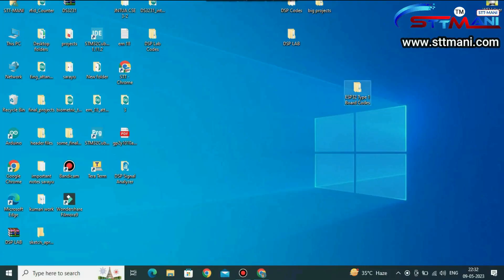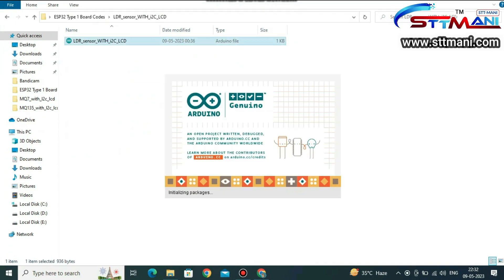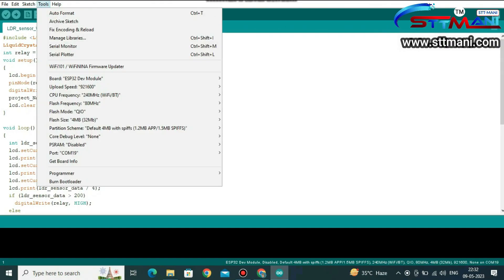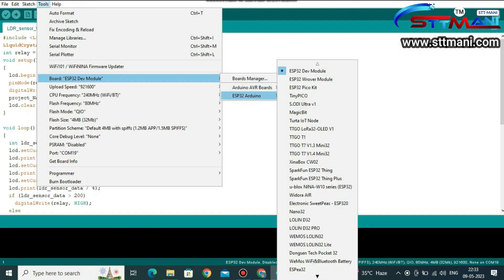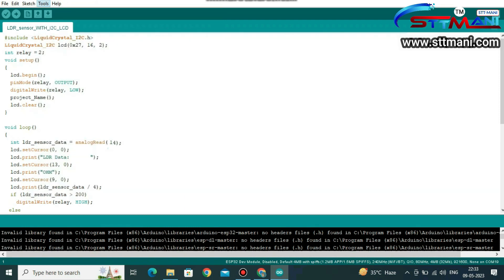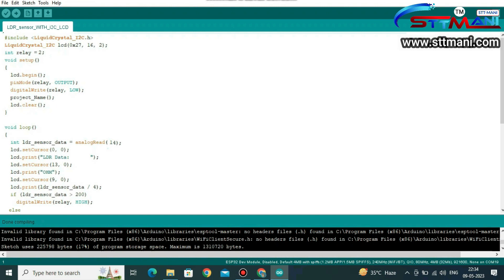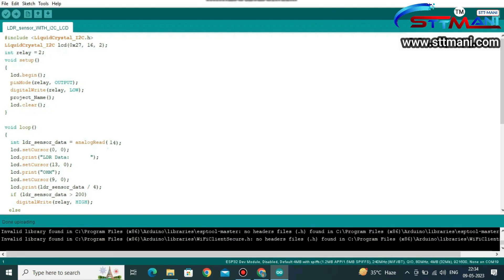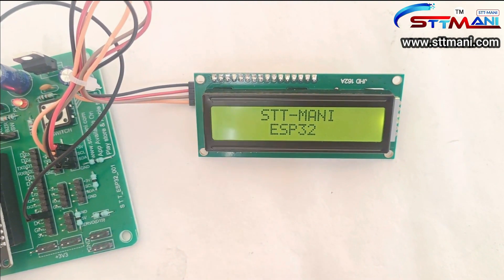LDR SENSOR INTERFACING WITH STT-MANI ESP32 BASE BOARD